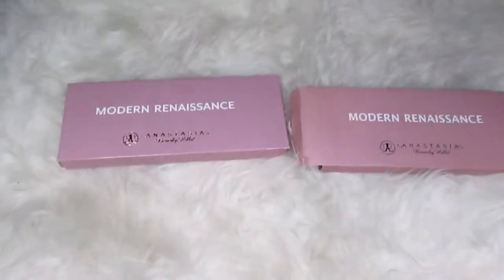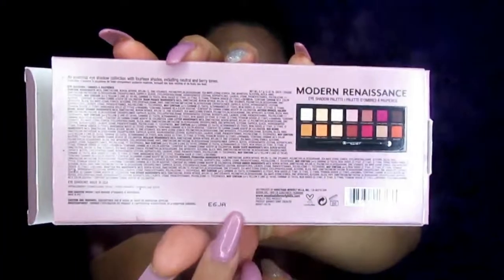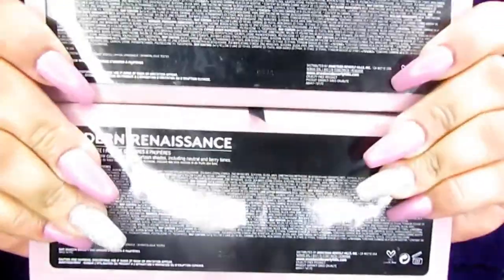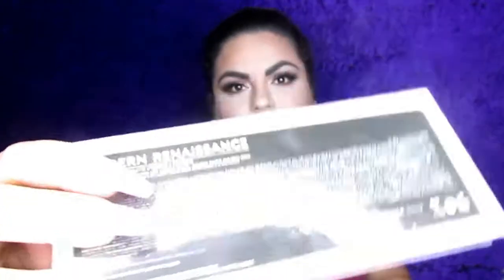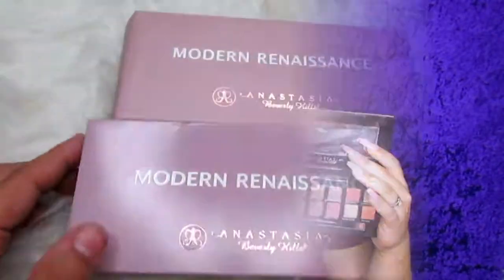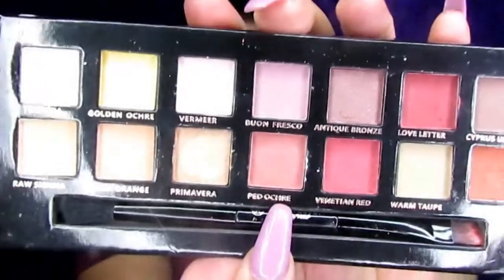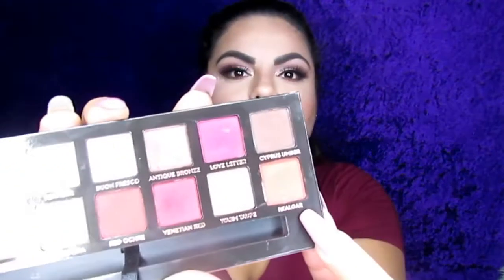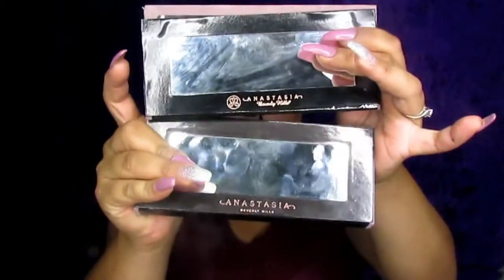REAL VS FAKE MODERN RENAISSANCE